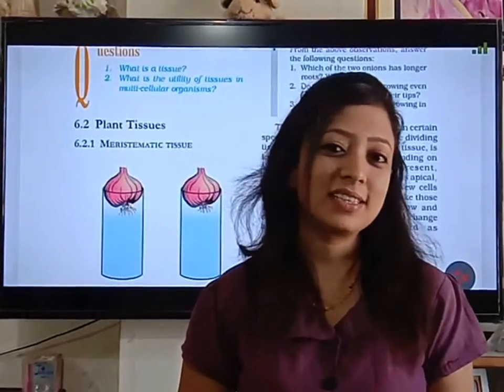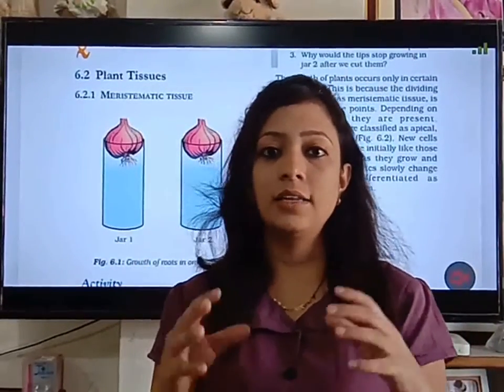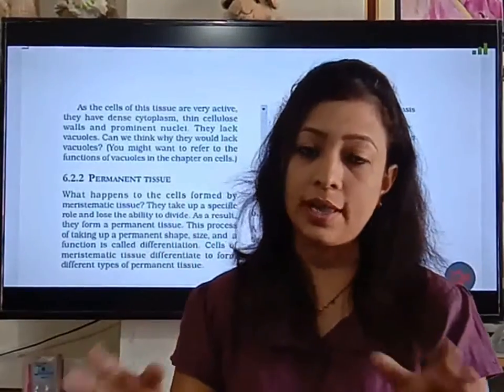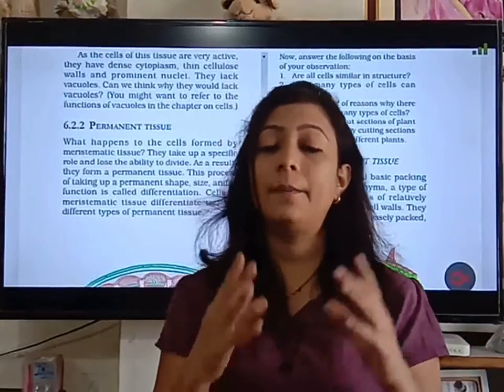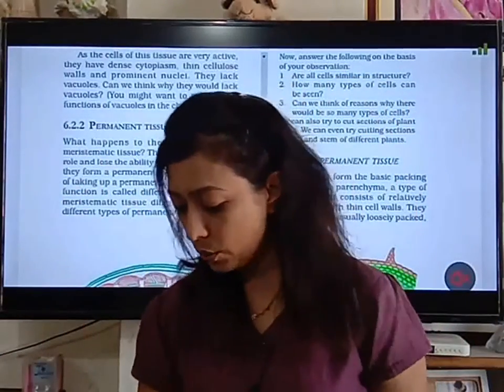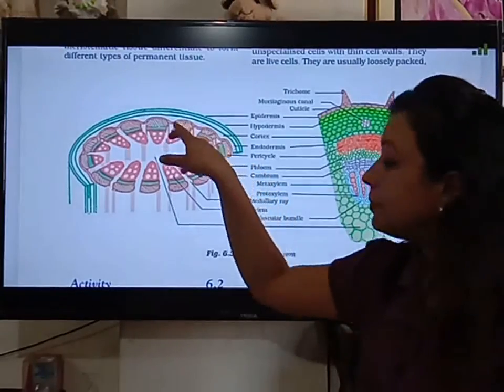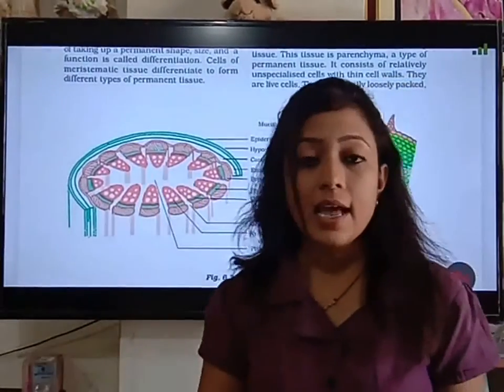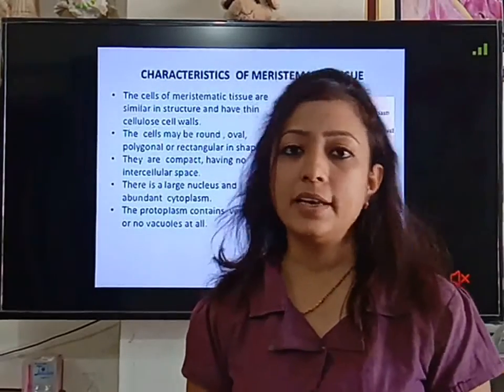Class 9th cbse chapter tissue part 2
Orion root activity, differentiation, cross section of stem and characteristics of meristematic tissue